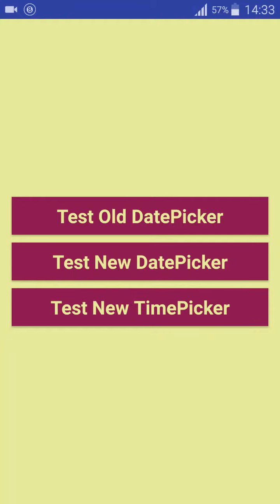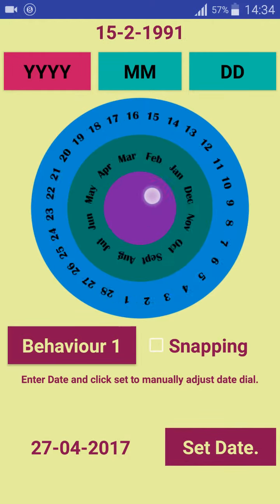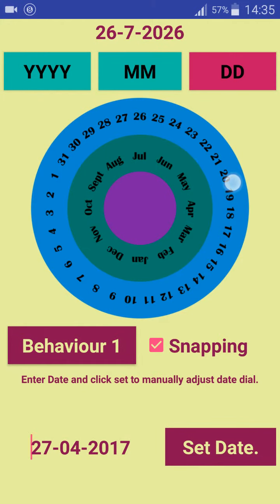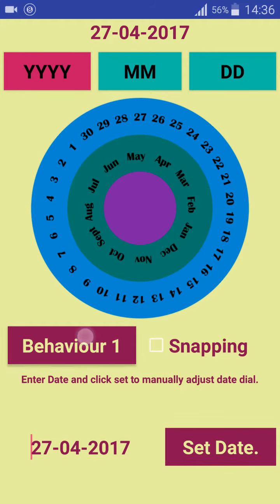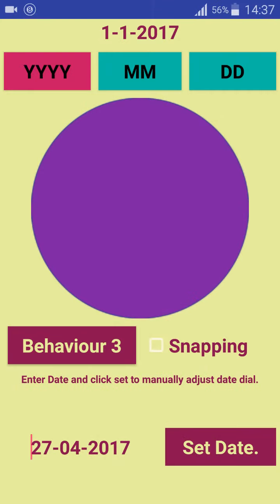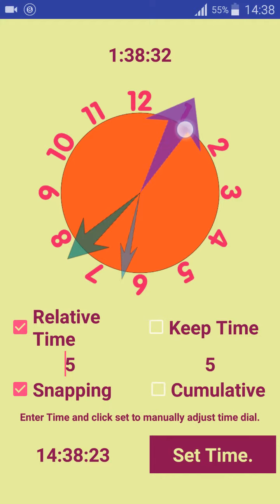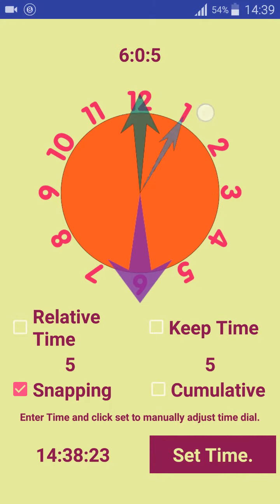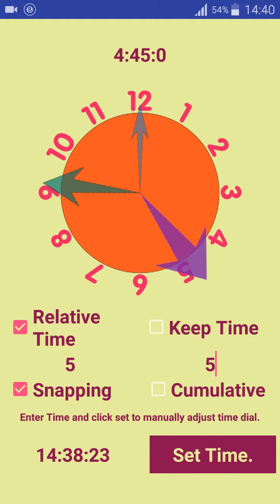HG Date And Time Picker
This is a demo of my open source Date/Time Picker for the Android Platform.
This control represents a more efficient, novel and faster way to pick dates and times.